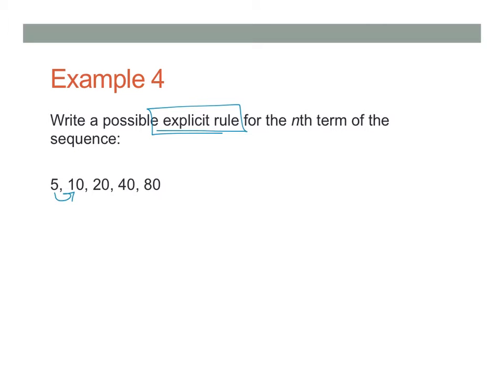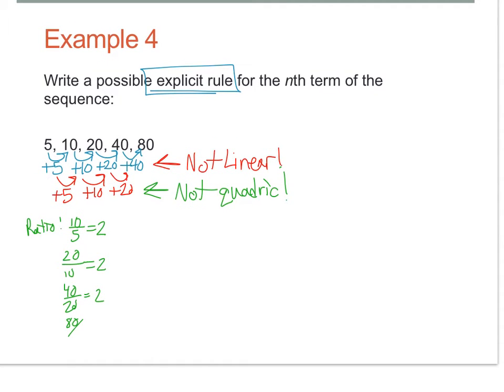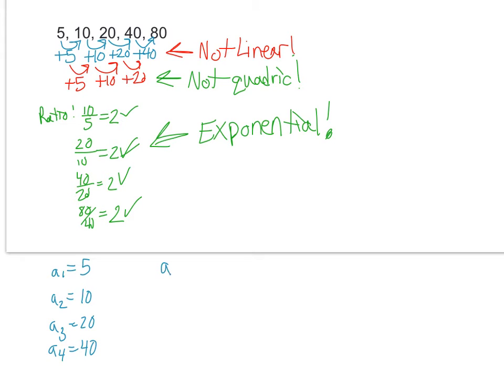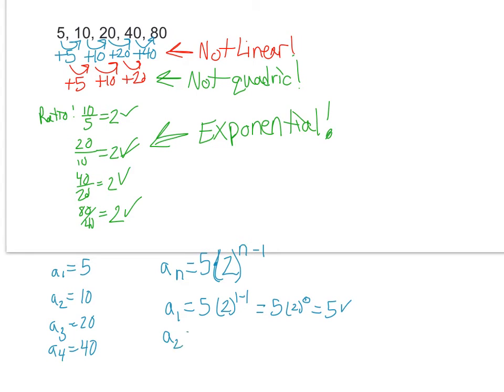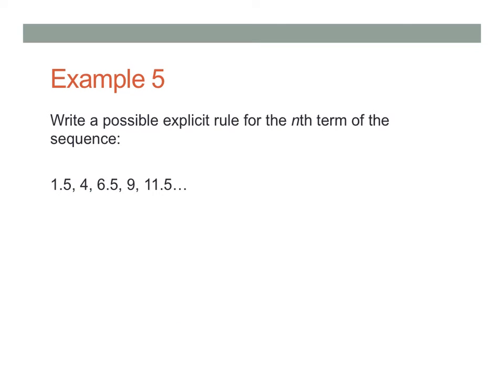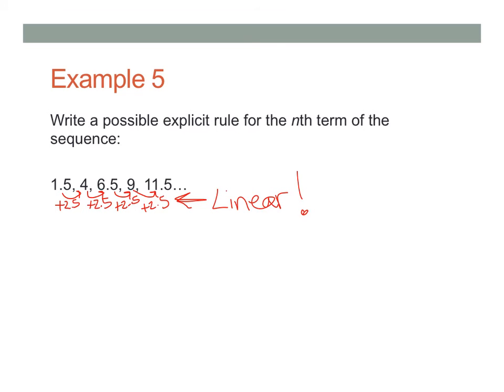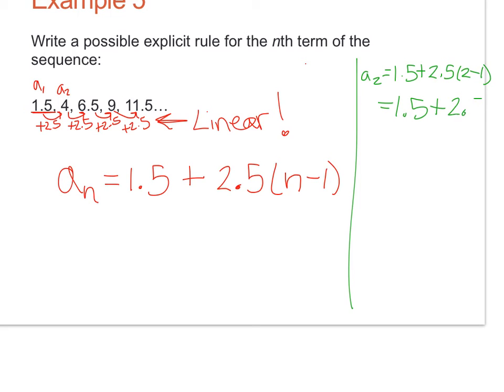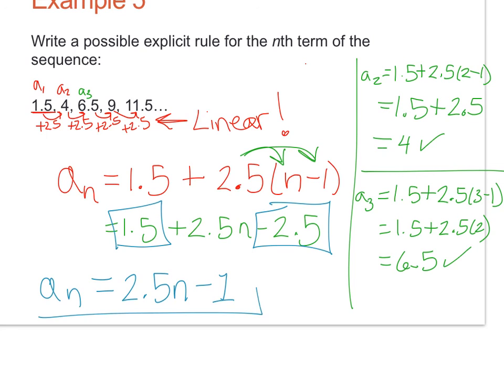A2 9.1 Notes Part 2